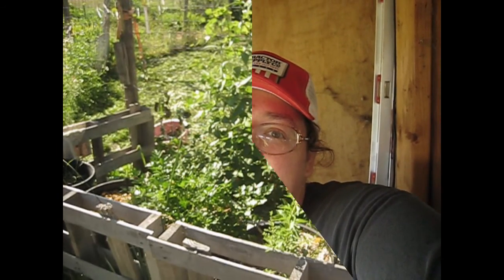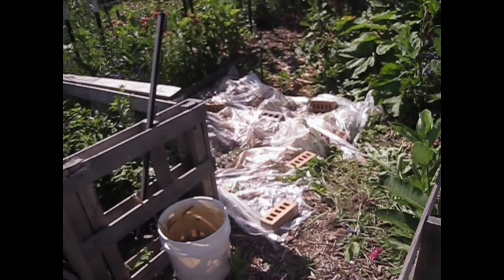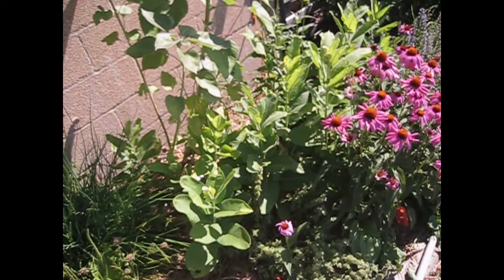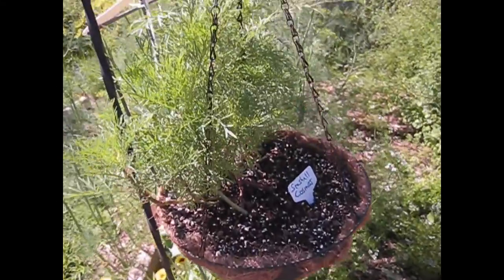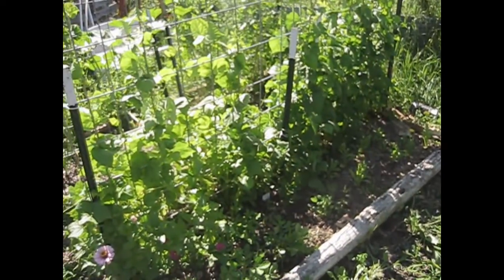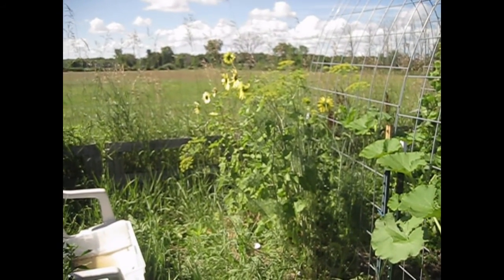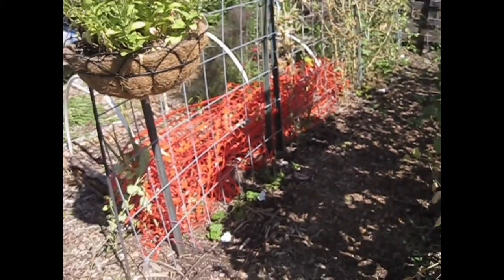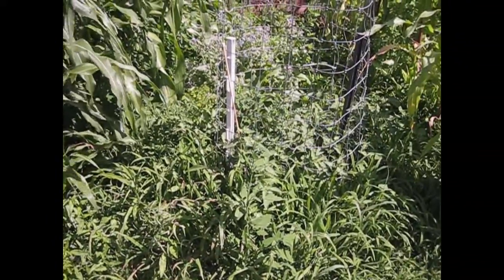Welcome to the Jungle - July Full Garden Tour (Long)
Where have I been?  Surely not in my garden.  It became a jungle out there during those hot weeks and then few severe storms.   What's it look like now?  PLUS:  Squash Bug strategy that helped me WIN the battle!

Support our homestead by shopping for handmade soaps, lotions, shirts and so much more